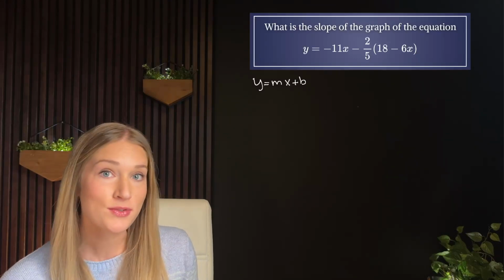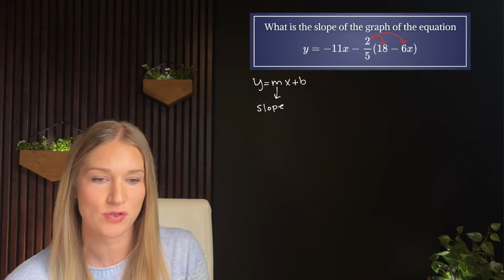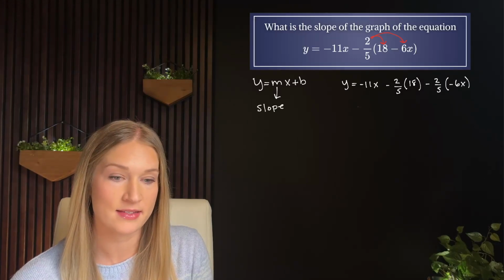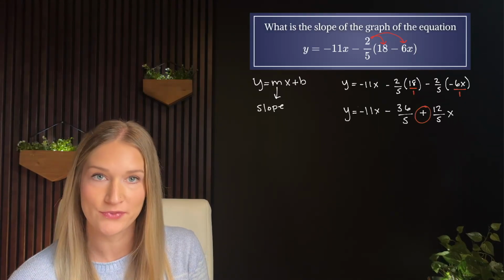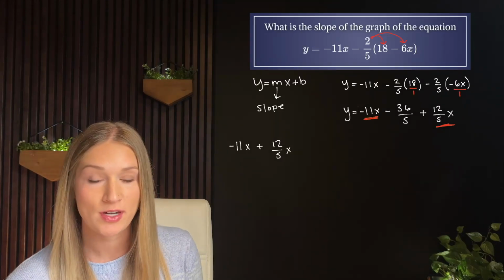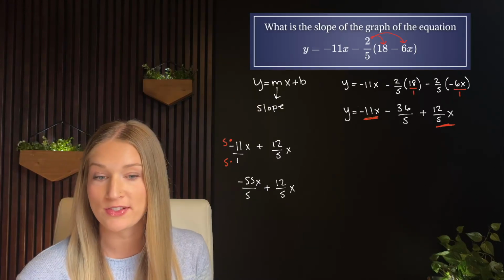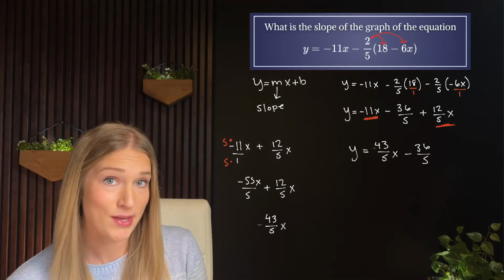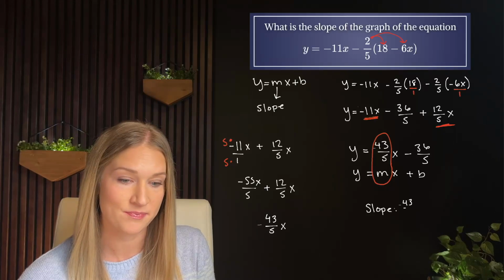Can you find the slope?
How do you determine the slope of this line from its equation? Rewriting it in slope-intercept form (y=mx+b) is the easiest way - let's do it together!